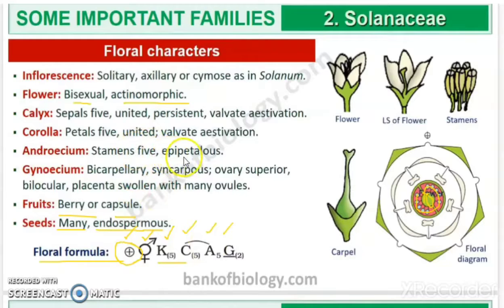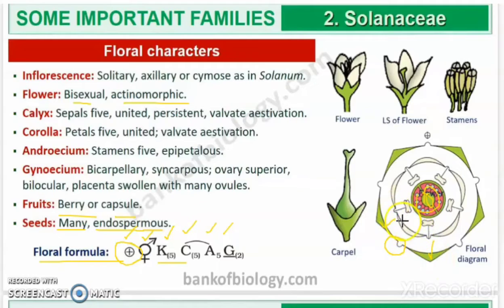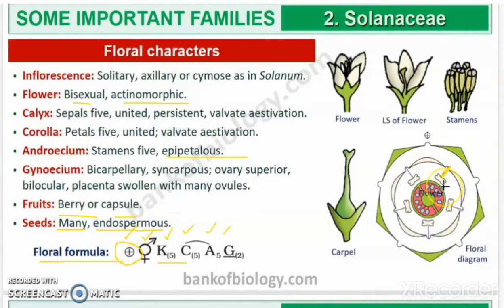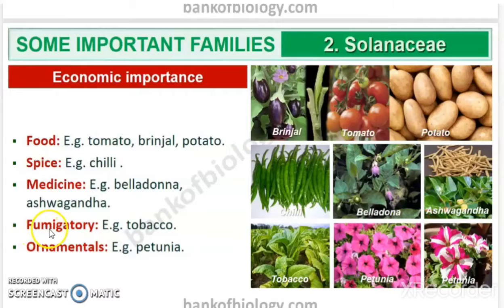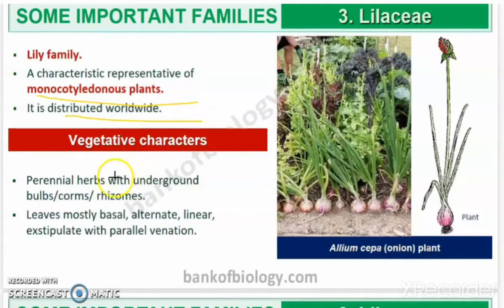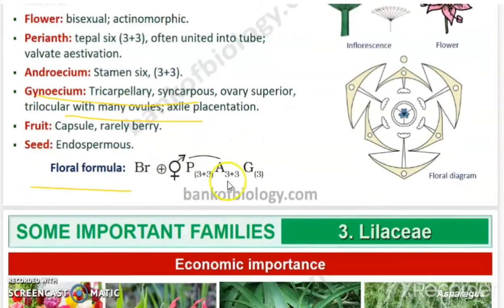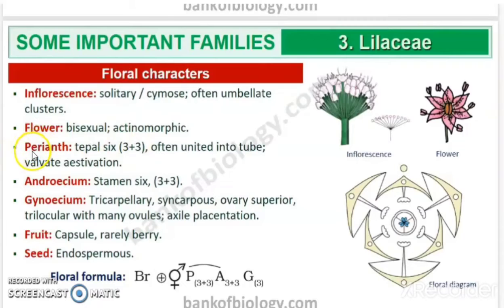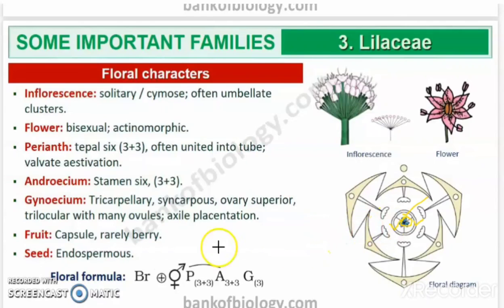30th Jun 11 th 2